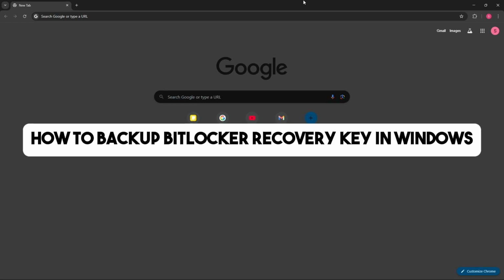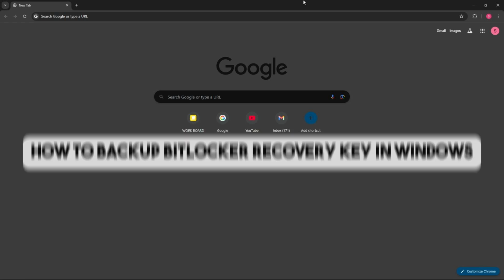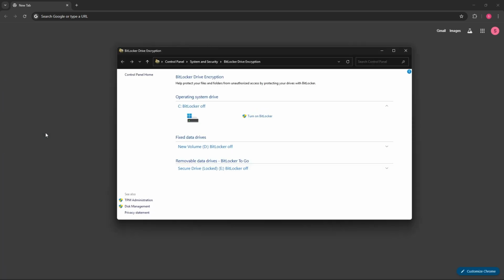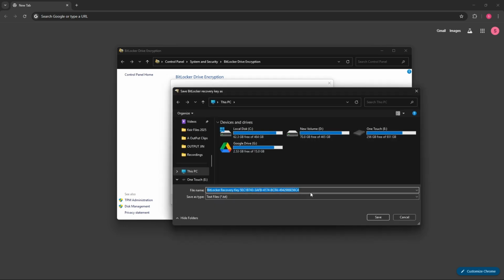How To Backup BitLocker Recovery Key In Windows (Step-by-Step Tutorial)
If you've turned on BitLocker encryption in Windows, it's very important to back up your BitLocker recovery key — so you don't lose access to your encrypted drives. In this video, I'll show you how to find, save, and back up your BitLocker key safely.

🔹 What You'll Learn:
✅ How to open the BitLocker management settings
✅ How to back up your BitLocker recovery key
✅ 3 secure ways to save your recovery key (Microsoft Account, file, or print)
✅ How to verify your recovery key is backed up correctly

📌 Timestamps:
⏱ 00:00 - Introduction
⏱ 00:13 - Open BitLocker settings
⏱ 00:32 - Manage BitLocker through Control Panel
⏱ 00:56 - Backup recovery key options
⏱ 01:16 - Save BitLocker key to file
⏱ 01:27 - Wrap-up

💡 Tips:

You can save to your Microsoft account for automatic online backup.

Storing your recovery key in a safe external drive or printed copy is highly recommended.

Never delete or share your recovery key — it's the only way to access your encrypted data.

👍 Like this video if it saved you time.